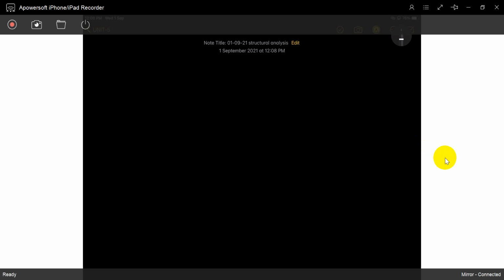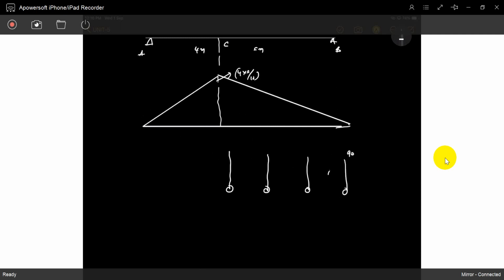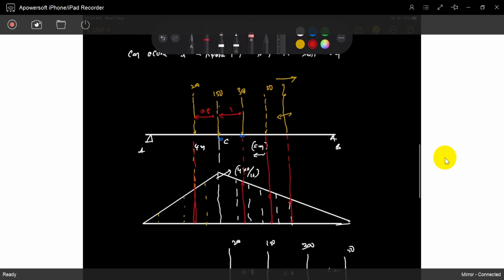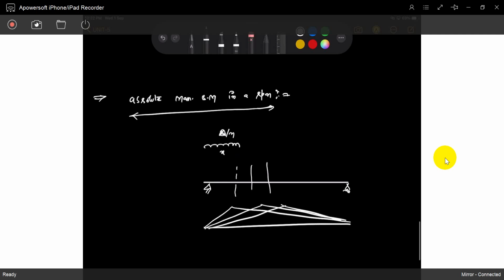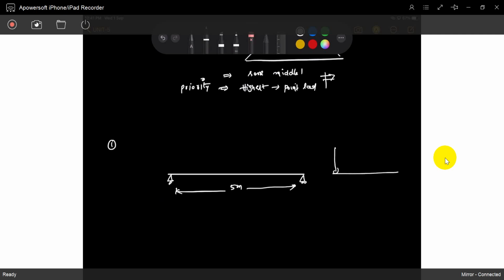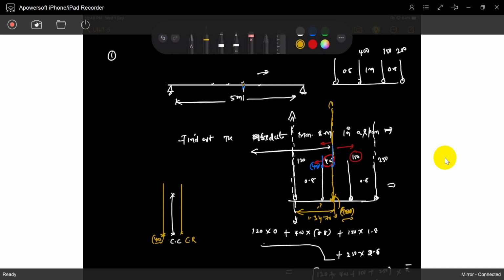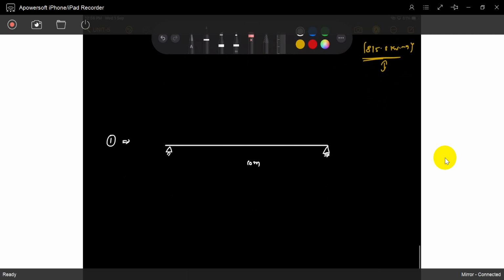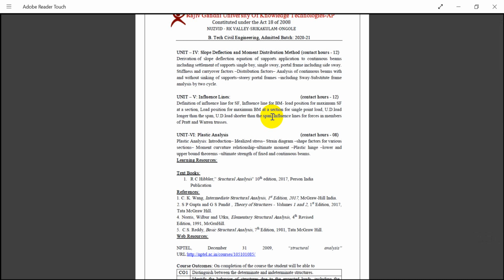Structural analysis Influence lines Absolute B M for rolling loads